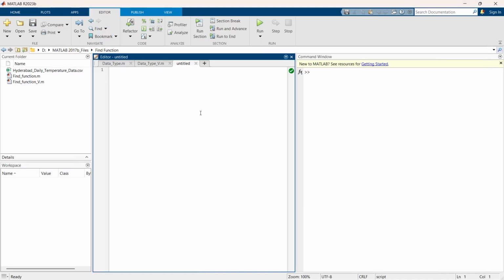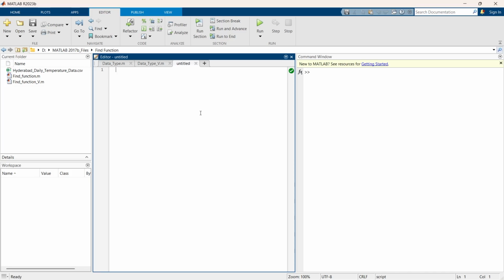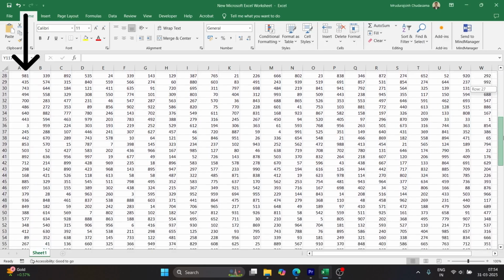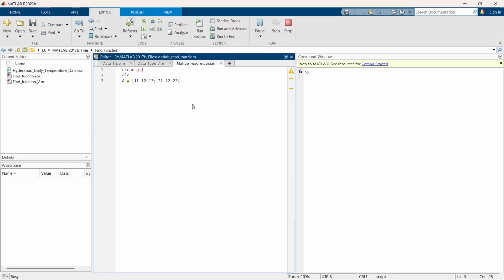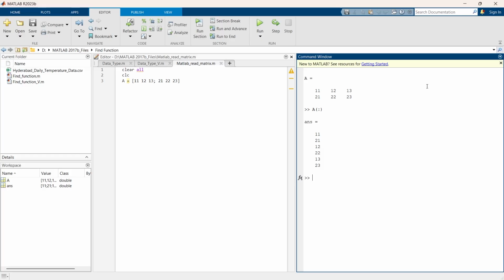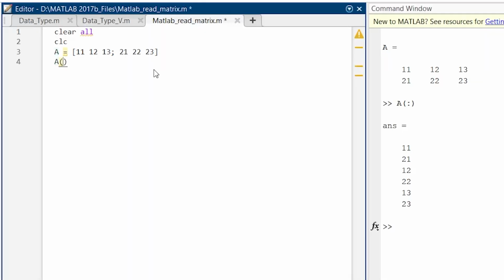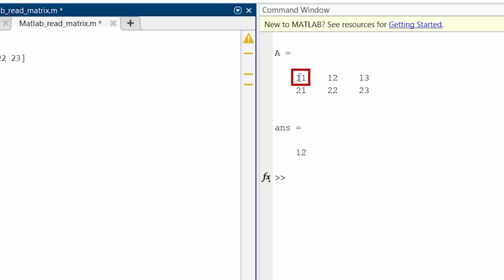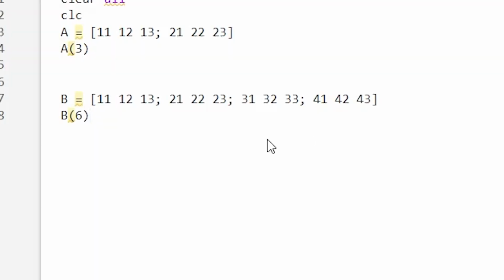How matlab stores matrix | how MATLAB reads a matrix | How matlab understands matrix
how matlab stores matrices or how matlab stores matrix or how matlab understand matrix is what i have explained in this video. the initial section of the video explains how MATLAB reads a matrix. there is difference how human reads and thing and how matlab reads a matrix. Here i have explained this thing with proper example. once this section is clear the next section is with example showing how matlab stores matrices or how matlab reads a matrix. here i have presented a example and using this i am showing how matlab reads a matrix or how matlab understands matrix or how matlab stores matrices or how matlab stores matrix.

Content covered in this video how matlab stores matrices, How matlab understands matrix, how MATLAB reads a matrix, how matlab stores matrix,